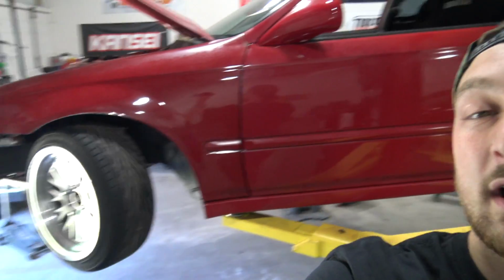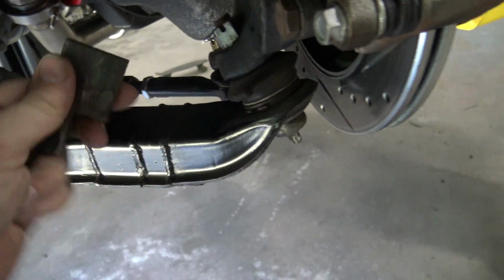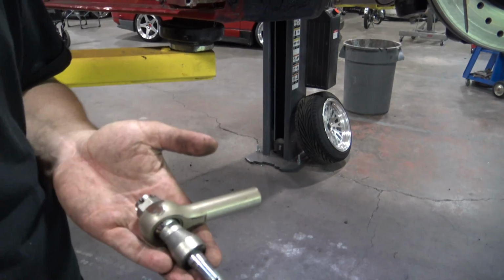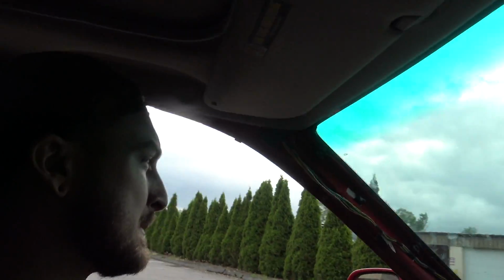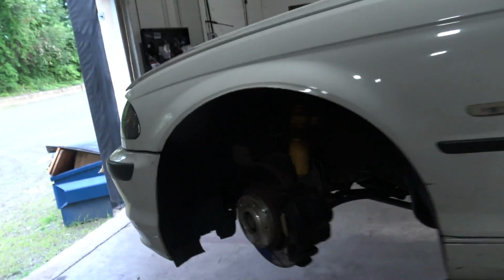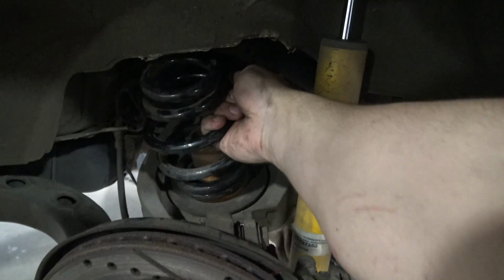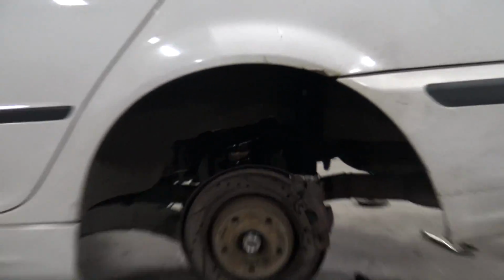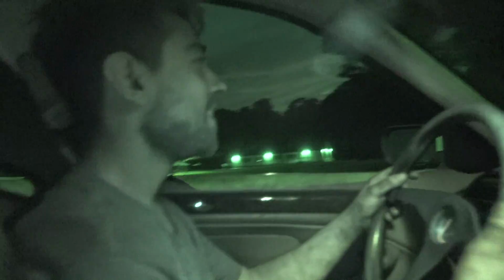Solving issues with Nissonda - Brian gets his FIRST set of REAL coilovers!